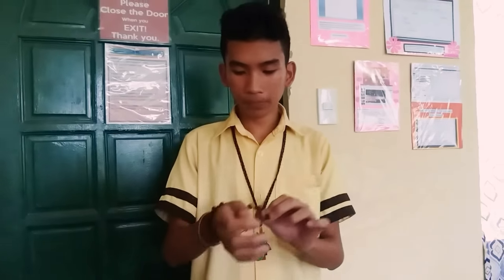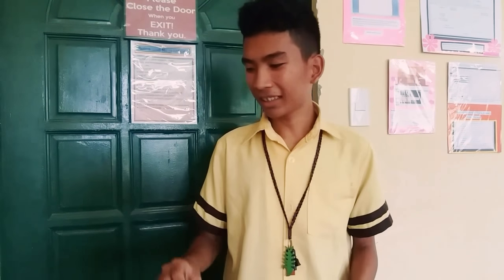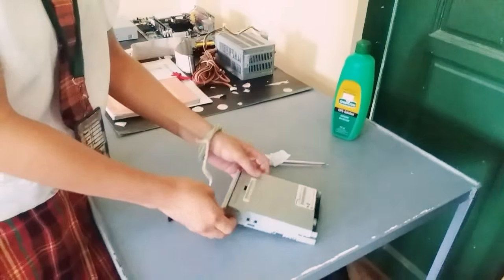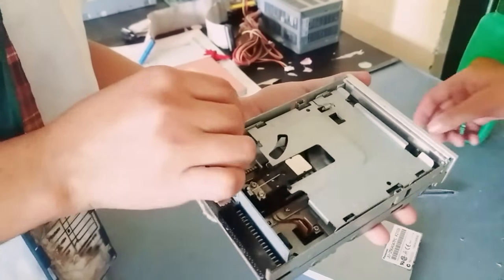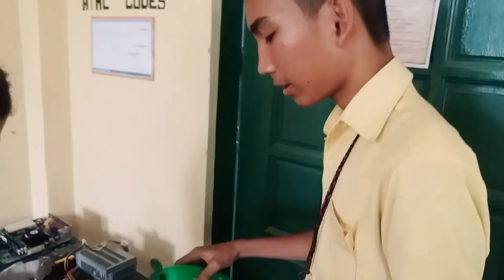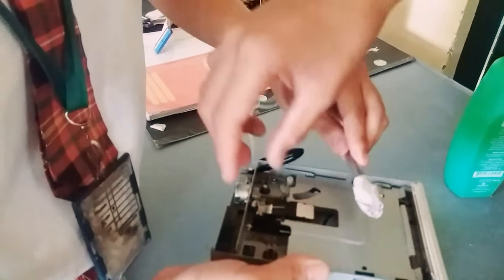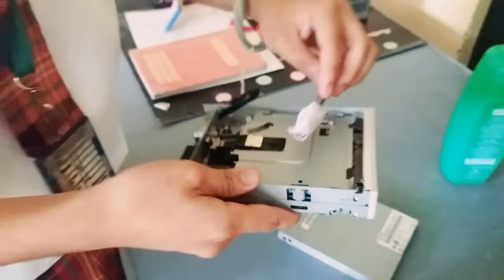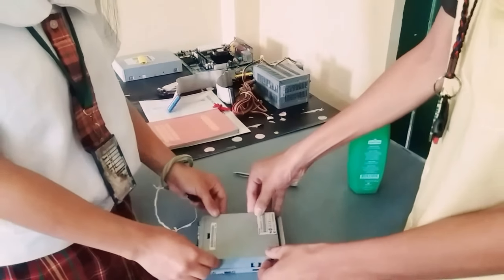Improvised Floppy Disk Cleaning